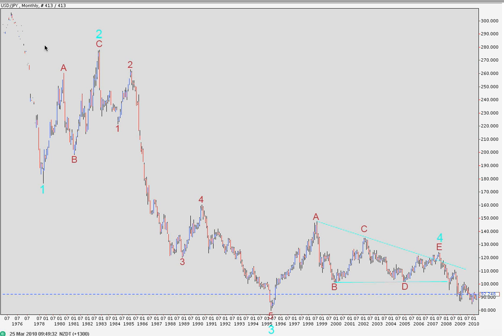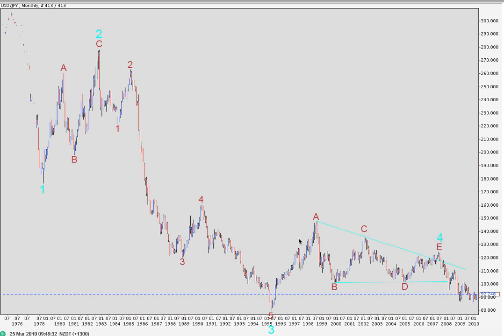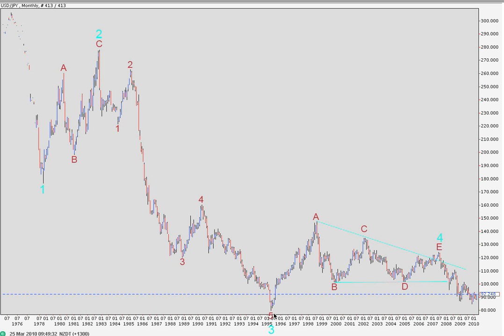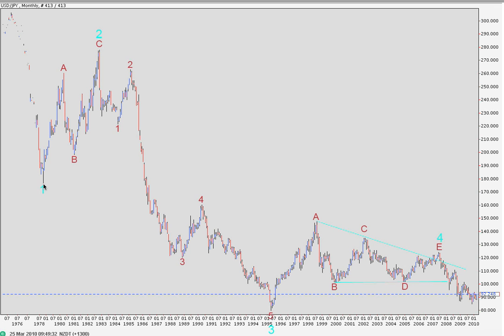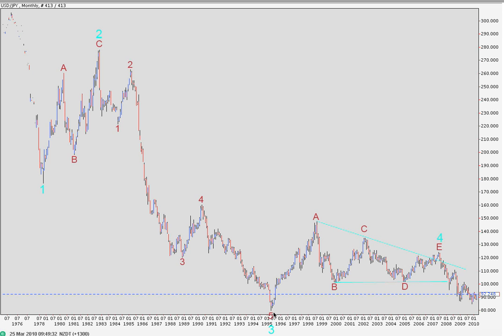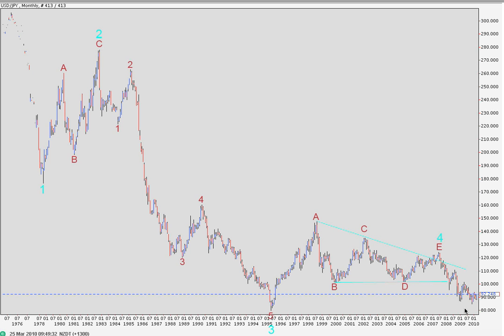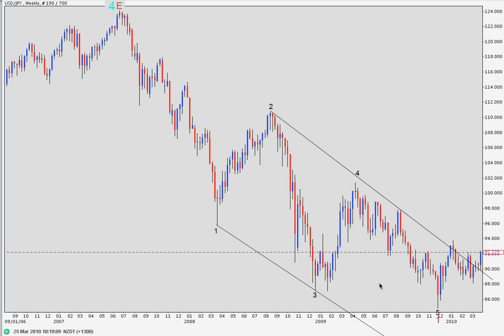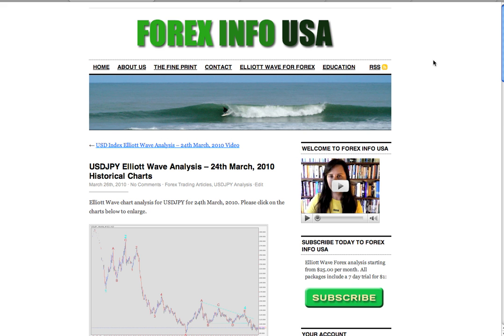USDJPY Historical Analysis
USDJPY technical analysis from 1975 from a pure Elliott wave perspective.